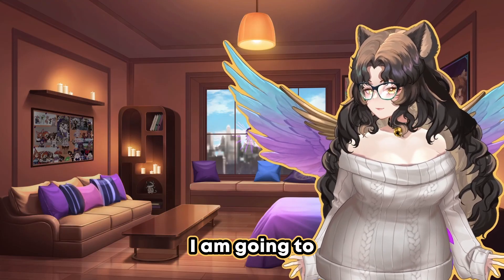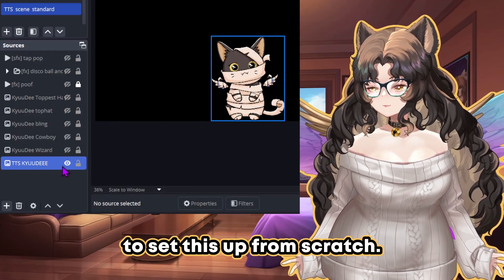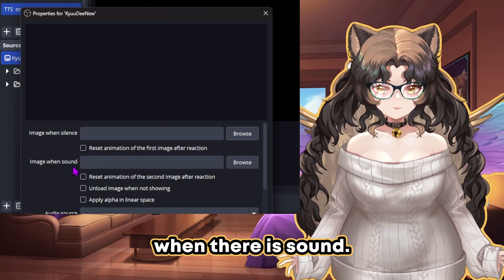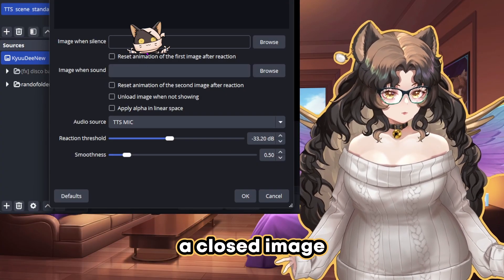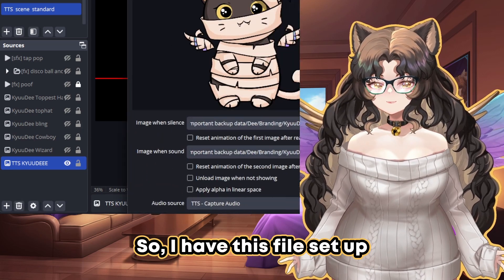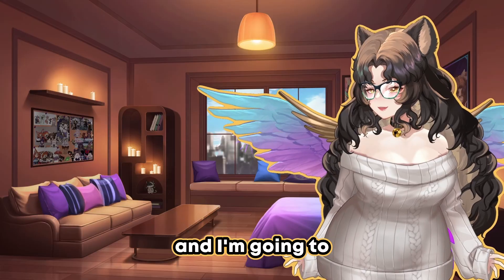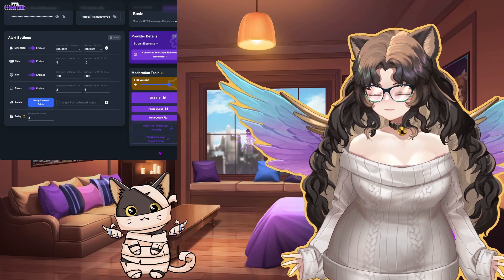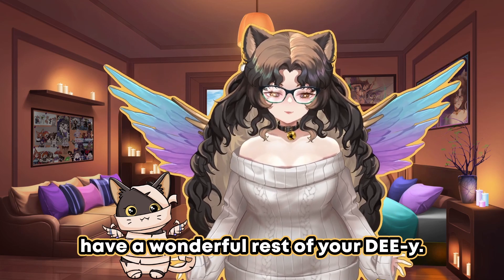How to make a PNG TTS Pet !🔆〖 GGDGK 〗🔆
Ever wanted a TTS Pet?! Follow along with DEE!
Using 2 PNG's and a plugin...
Episode 8 of Gorgeous Goddesses Don't Gate Keep Tutorial Series!

## Timestamps
00:00 Start
00:12 Synopsis
00:39 Voice Source
01:34 OBS Plugin
02:19 New Scene
02:49 Image Reaction Source
04:57 Live Example
06:46 Outro